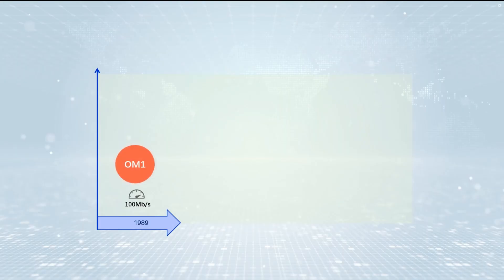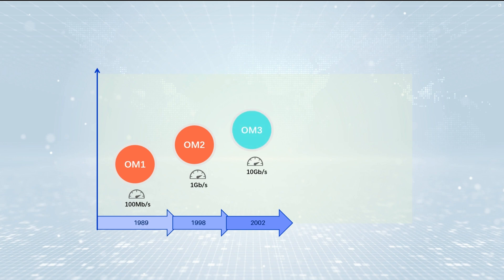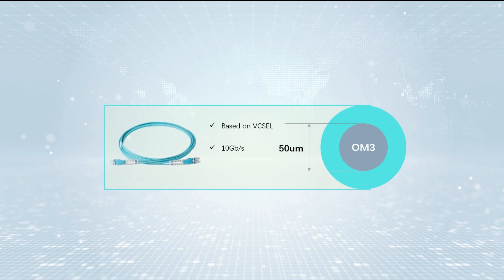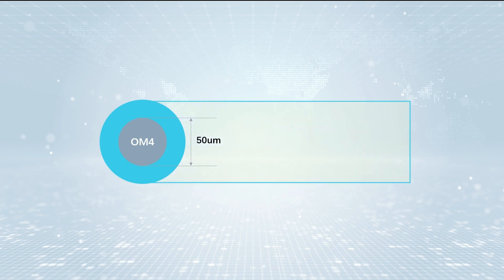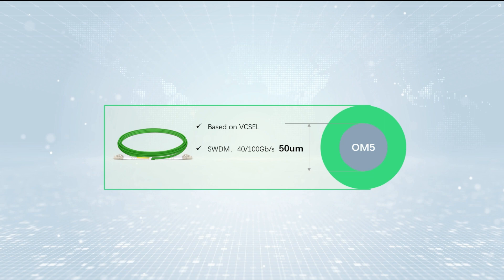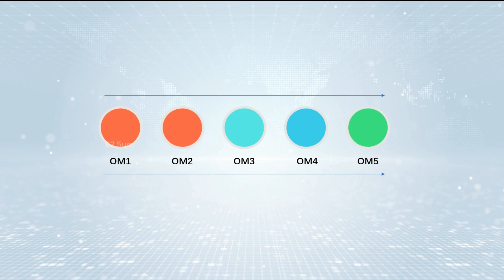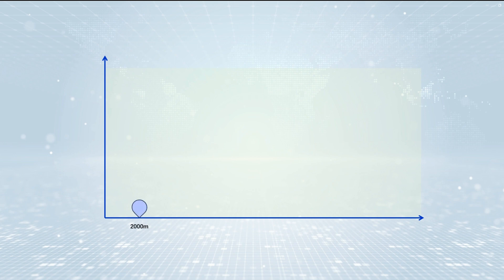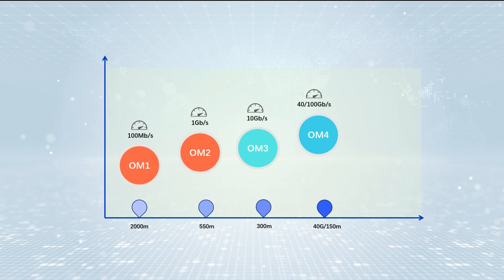Multimode Fiber Types: OM1 vs OM2 vs OM3 vs OM4 vs OM5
It is important to know the differences between OM1, OM2, OM3, OM4, and OM5 multimode fiber types and how they are usually used.